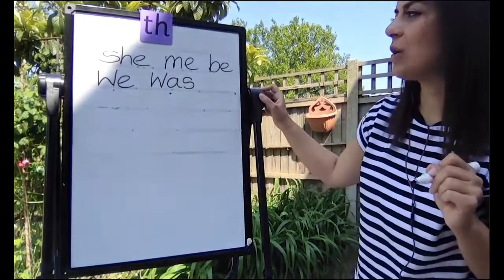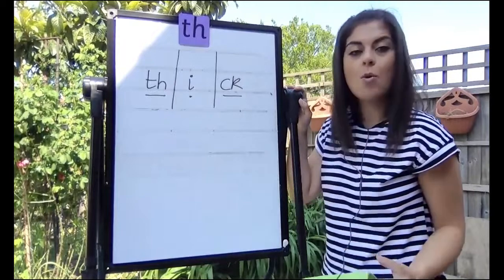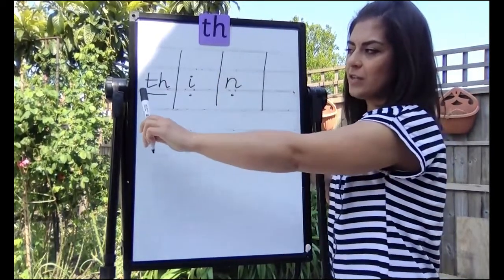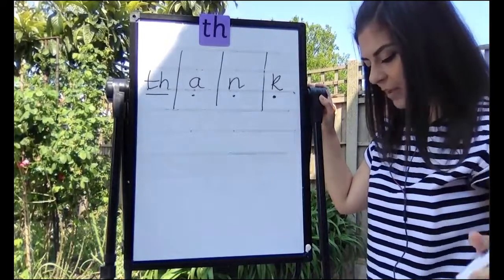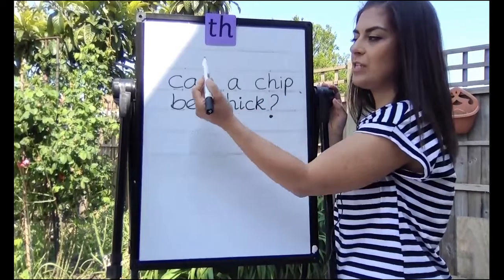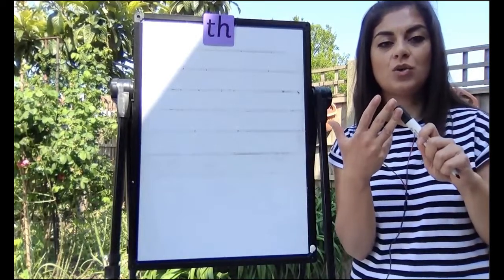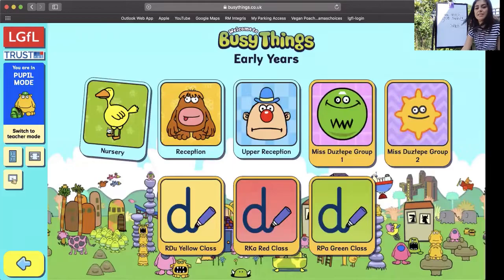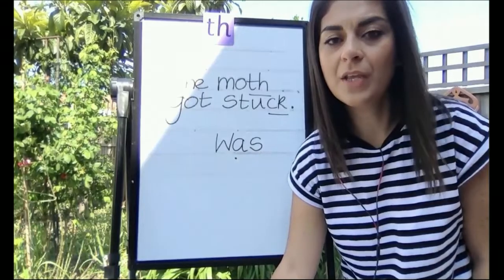Group 2 Session 12: 'th' voiceless